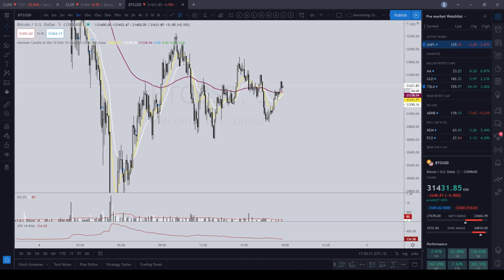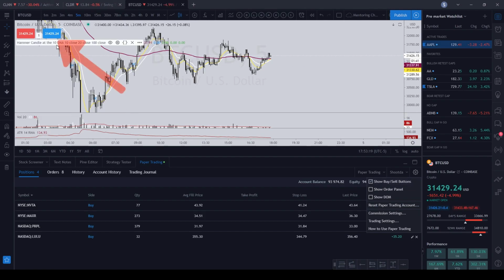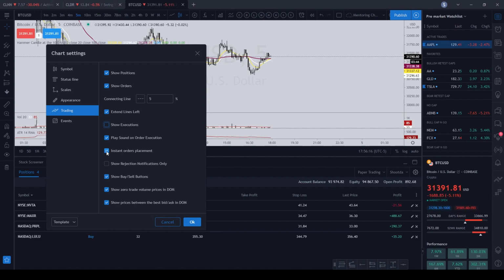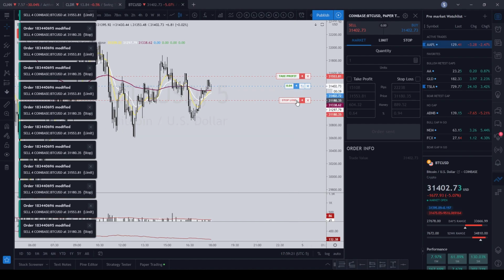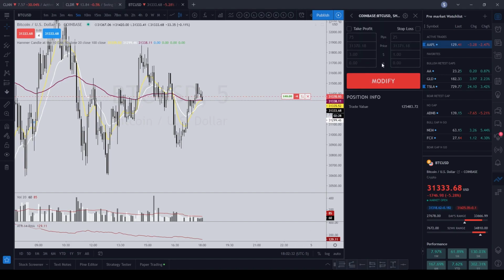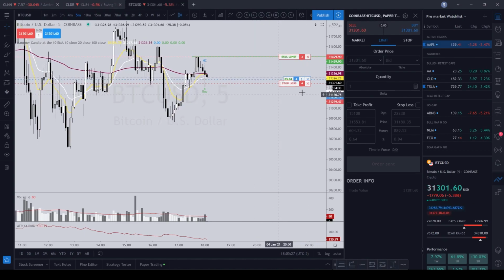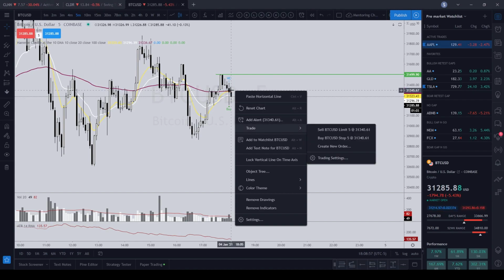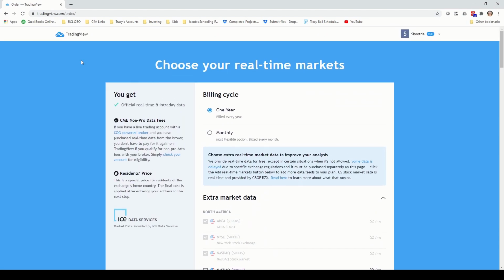How to Paper Trade and Place Orders in TradingView with Tracy Ball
Ever wanted to test out your trading strategies BEFORE using REAL money in the stock market?  Maybe you just want to get your feet wet before diving in the deep end?  In this video from Real Life Trading, Tracy Ball will walk you through step-by-step how to set up and use Paper Trading (also known as PaperMoney or Stock Market Simulator) within TradingView.com.  She'll also show how to place an order, what each order type means, and when to use them.

** Click here to sign up for TradingView and help out our channel (AT NO COST TO YOU)